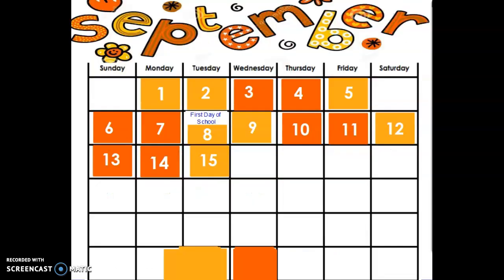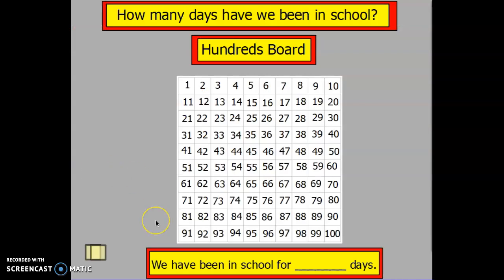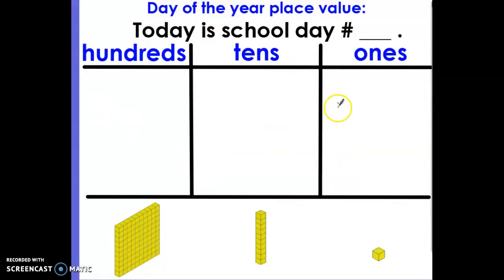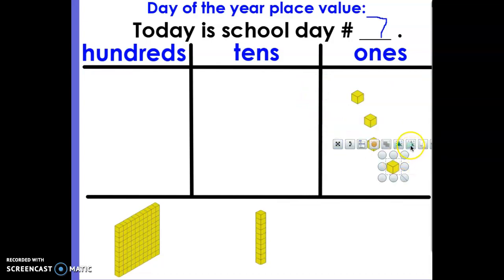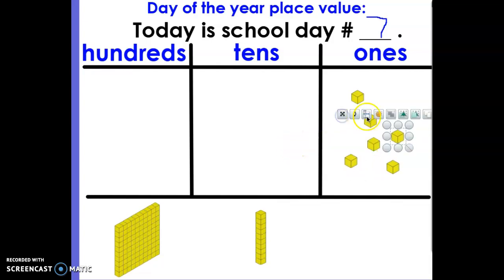9/16 Opening Calendar Skills